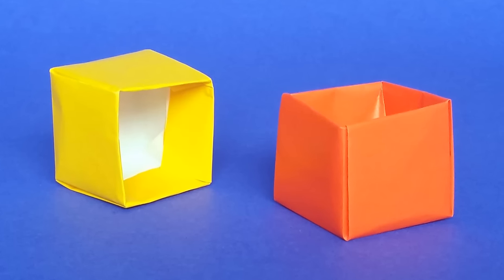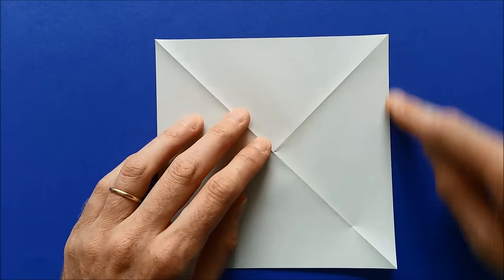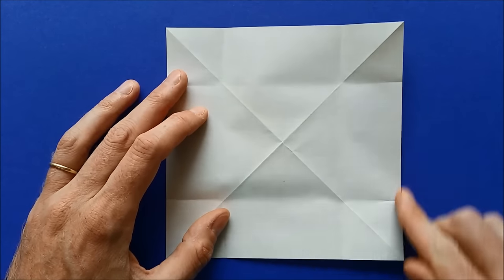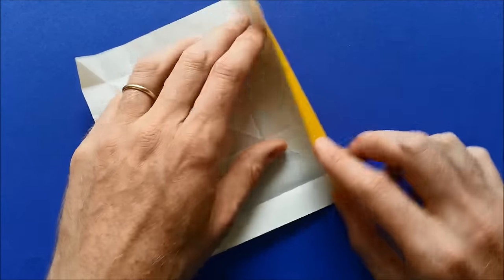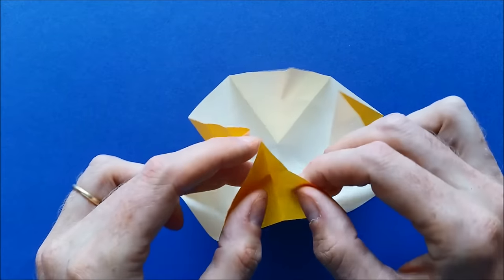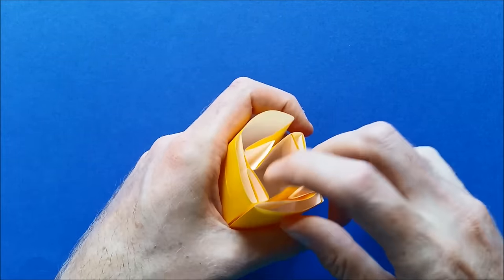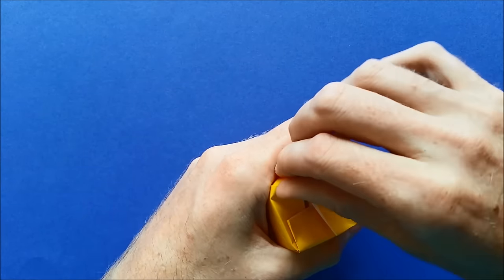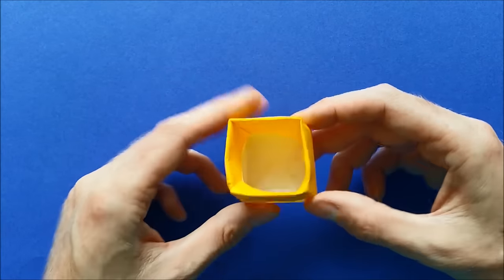How to Make an Origami Cube Box with One Piece of Paper - DIY Tutorial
Lean how to make a cubic paper box with only 1 piece of paper. To make this origami box, you will need one square piece of paper. Then just follow the instructions to fold your cube box.

This cube box does not have a lid, I will soon publish another origami tutorial to show how to make an elephant lid, which you can put onto this origami box to make a paper elephant box!

In the video I use a 15x15 cm square piece of paper. Each side of the finished cube box is 1/4, just a bit less than 4 cm. Of course you can make a bigger box by using a larger piece of paper.

This box is different from the traditional origami masu box, it is smaller but sturdier (the masu box tends to opens inside). It can be a bit messy to fold in the sides inside the box at the end, but don't worry, you can push the sides inside gradually and everything will fall in place.

Please send me pictures of your origami boxes and let me know what you are going to store in them! This box can also make a very nice handmade gift box for small presents like earings, rings and other jewels.